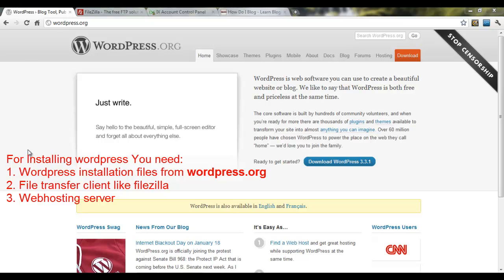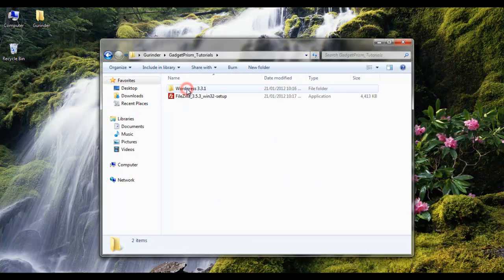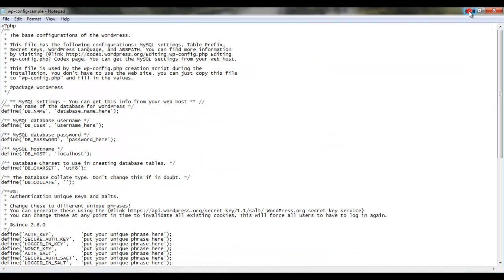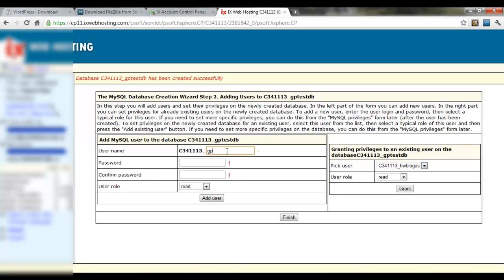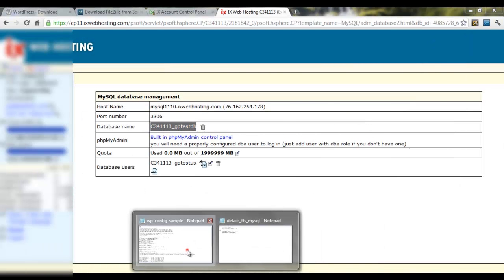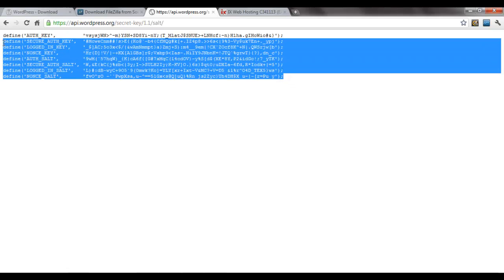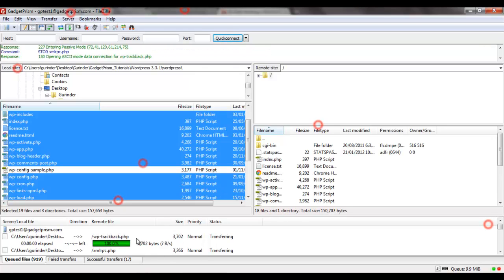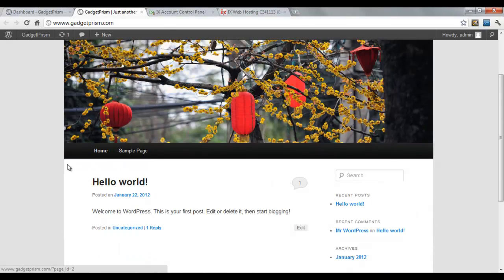Wordpress Tutorial 10 - Installing wordpress on server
Visit website for more tutorials